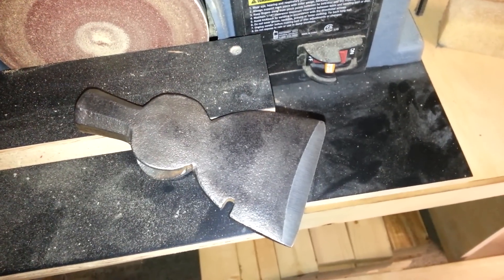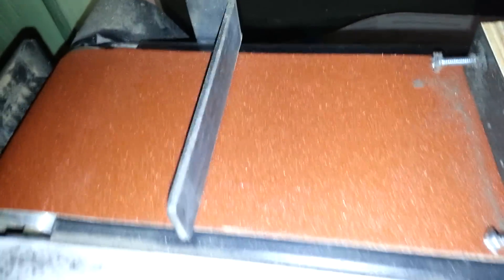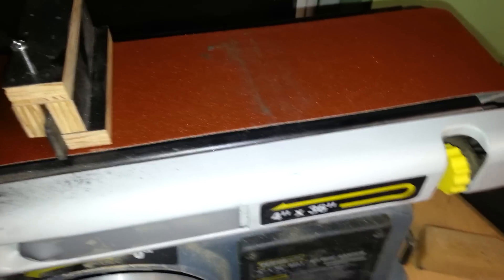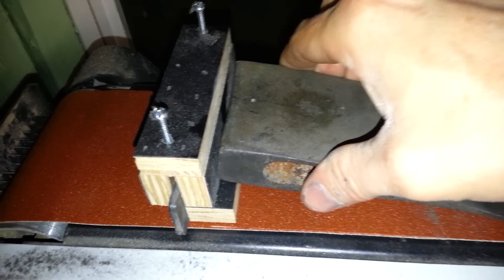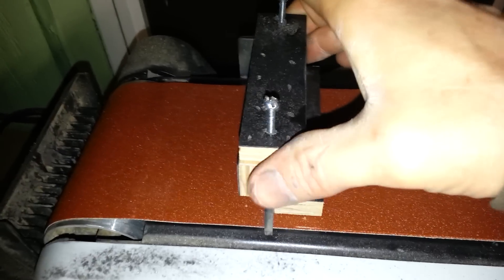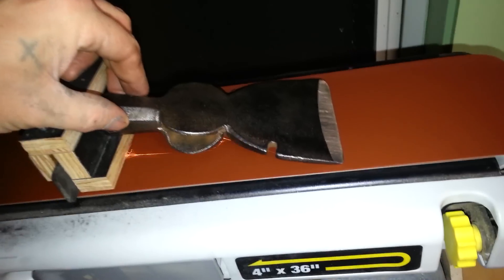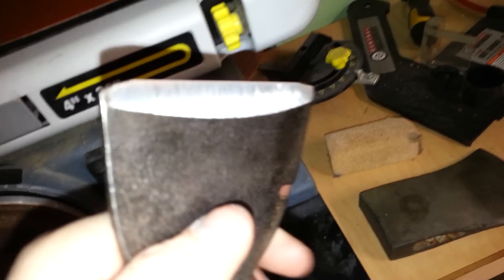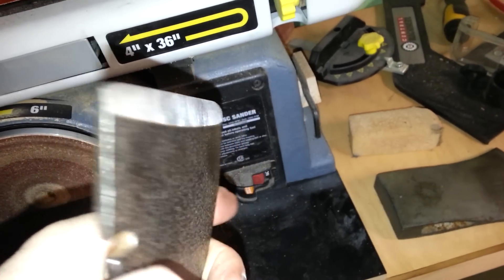How I sharpen Hatchet/Axe heads